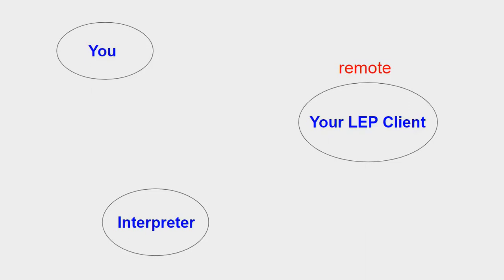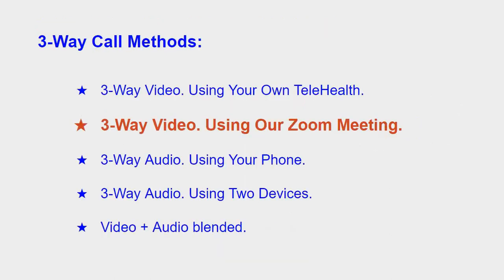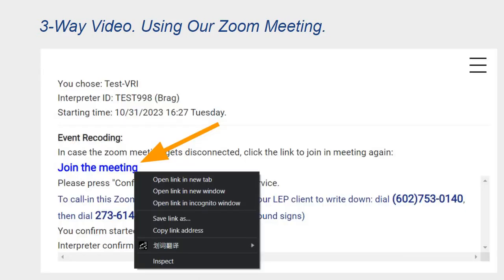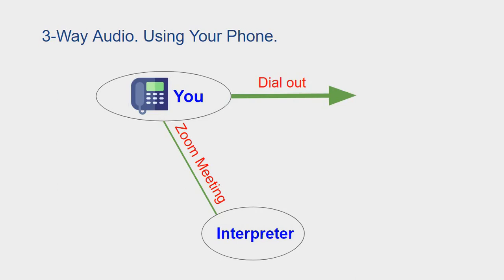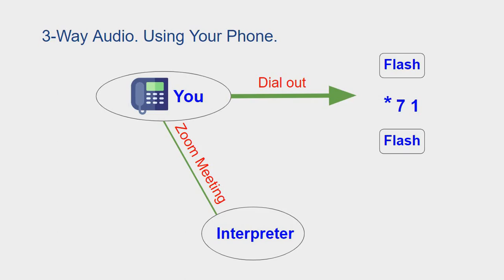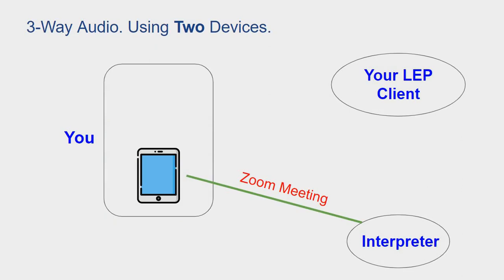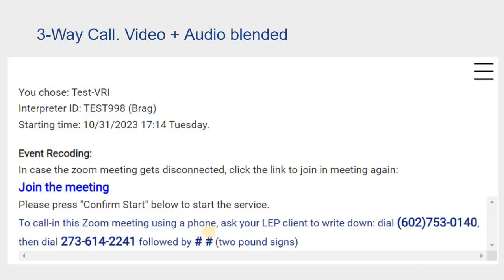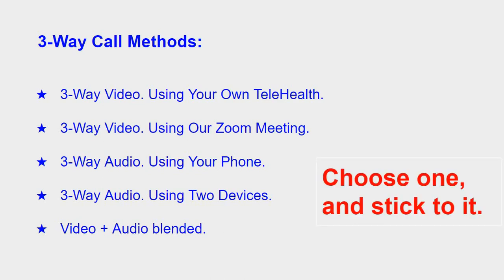06 How to Make 3 Way Calls. (InterpreTown)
Although there are five different ways to make a "3-way call" when your LEP client is at a remote location. You just need to pick one that is the most convenient for you, and stick to it thereafter.

$0.80/min for 40 languages, Remote interpreting. Video interpreting. Phone interpreting. HIPAA compliant. From certified and qualified interpreters. Lowest price is only possible with our patent pending innovations.